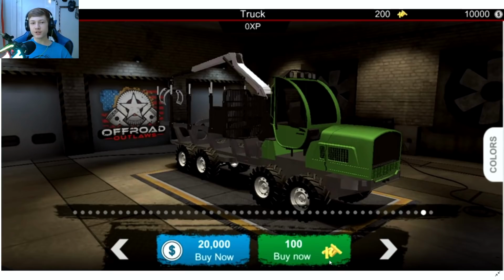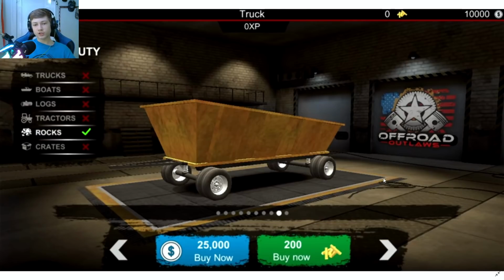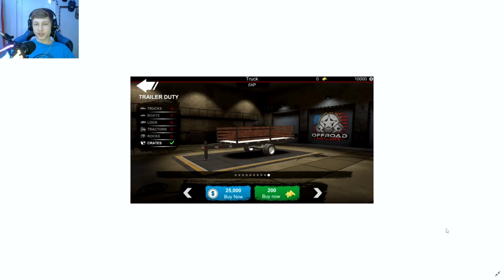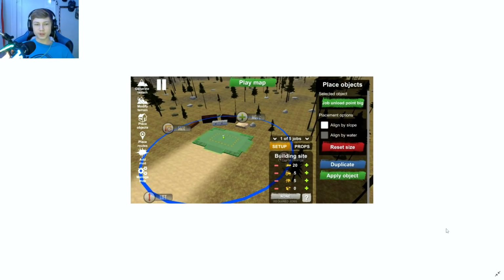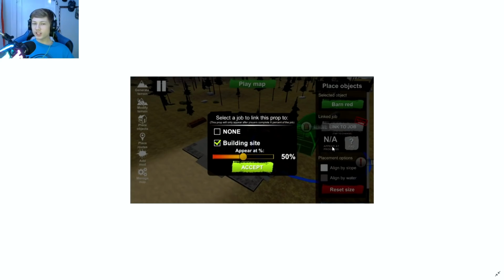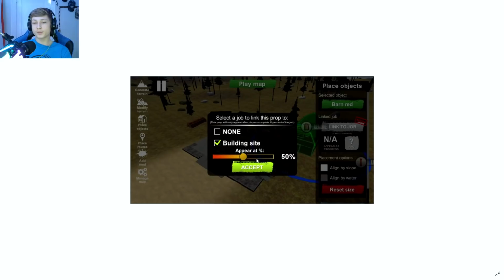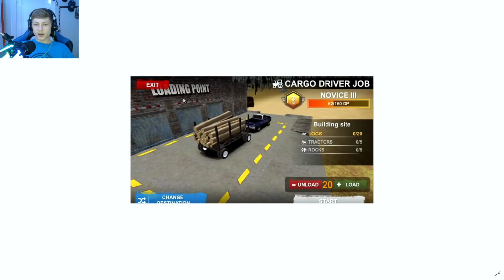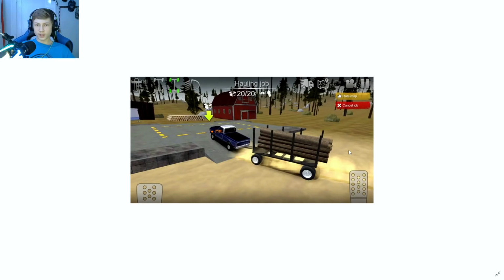Offroad Outlaws - NEW RAM TRX, CHEVY S10, NEW TRAILERS, AND JOBS! (EXCLUSIVE UPDATE)